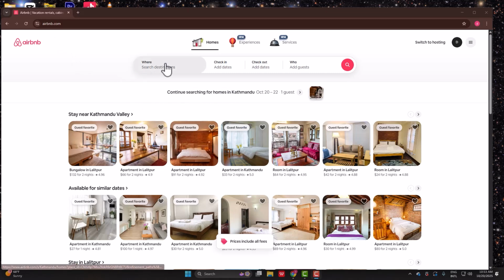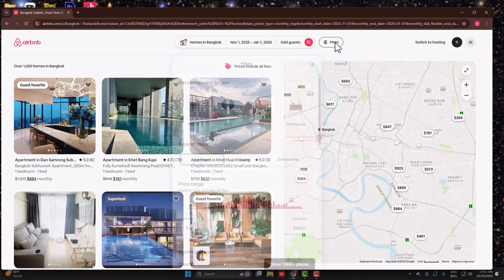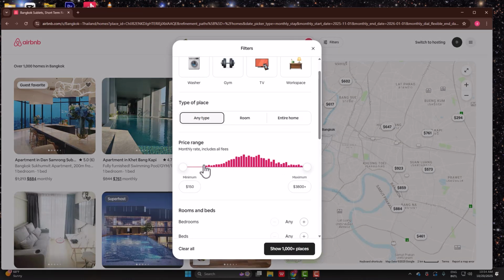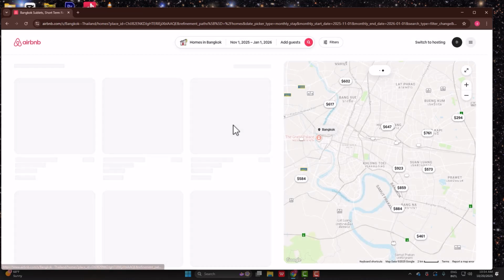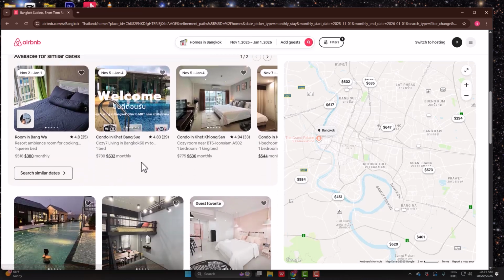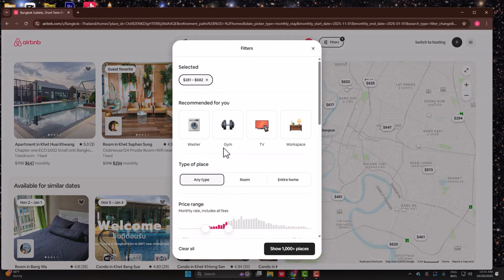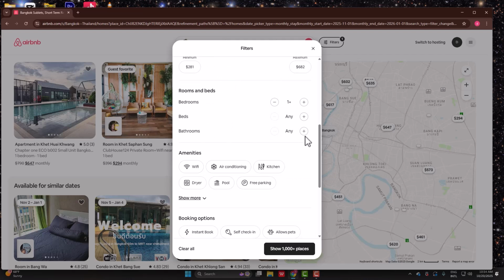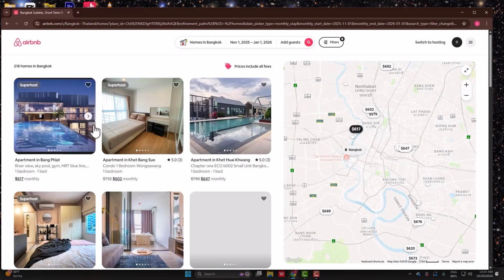How to Use Filters on Airbnb | Step-by-Step Booking Guide 2026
Want to find the perfect Airbnb for your stay? In this video, I’ll show you how to use filters on Airbnb, step by step, so you can narrow down search results and book accommodations that match your needs and preferences.
This tutorial covers everything from accessing Airbnb filters, selecting criteria like price, property type, amenities, and guest ratings, to combining multiple filters for precise results. I’ll also share tips for using filters to discover hidden gems, save money, and ensure a comfortable stay.
Whether you’re a first-time Airbnb guest or a frequent traveler, this guide is perfect for anyone who wants to use Airbnb filters effectively to find and book the ideal property quickly.